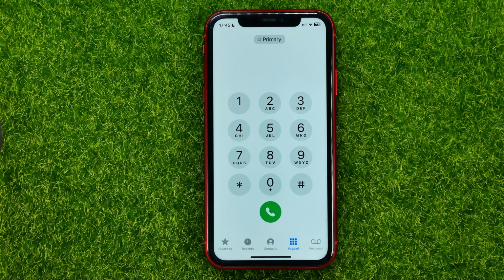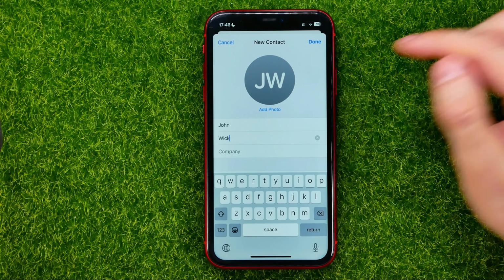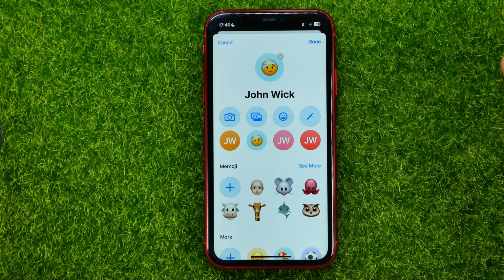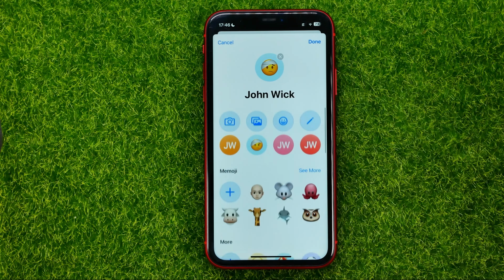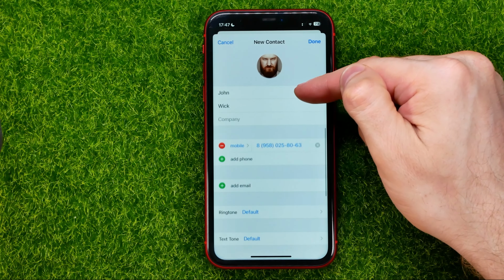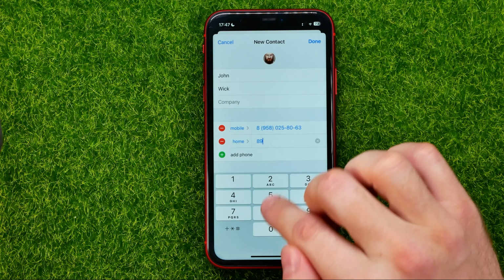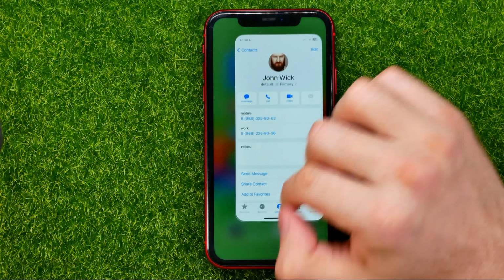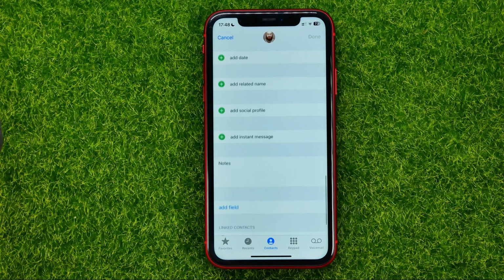How to Add Contacts in iPhone - Full Guide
00:00 - Intro
00:25 - How to add contacts in iphone